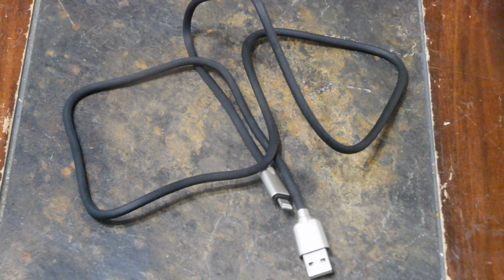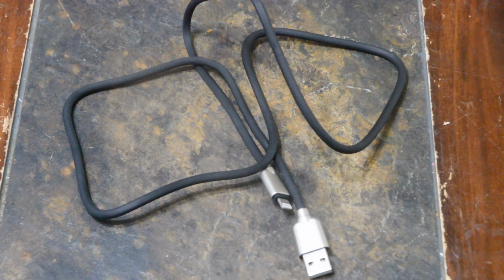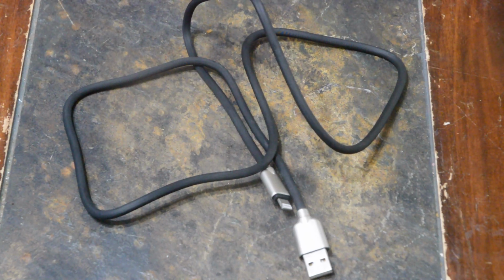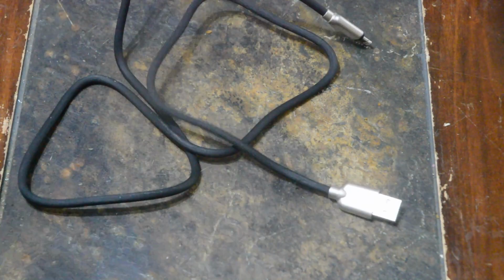iPhone Fast Charging Cable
My family is hard on charging cables, we go through a lot of them.  I also get a lot of them to review.  Frankly I like the multiple function charging cables the best.  However, they aren't all that sturdy and sometimes you just need a good old fashioned strong cable.  This is especially true with the cables I use at the house.

Speed of charging is also an issue in out highly connected lifestyle so I wanted to try out this new iPhone fast charging cable.

We have an outlet on either side of our living room couch that have built in USB ports, and they keep cables plugged in 24/7/365.  These cables take a lot of abuse as they boy keeps tugging on them.  They also get tangled up a lot.
This iPhone cable is both strong and Fast

The conenctions are zinc and are said to last 5 times as long as typical chargers.  I also like how thick the cords are.  They are pure copper the company claims they charge phones 30% faster because they are very efficent in transferring power.

The cords are also rubberized which makes them tougher and less prone to tangling.

In total, I am pleased with these cables.  I haven't had them long enough to see just how tough they are, but I have high hopes.